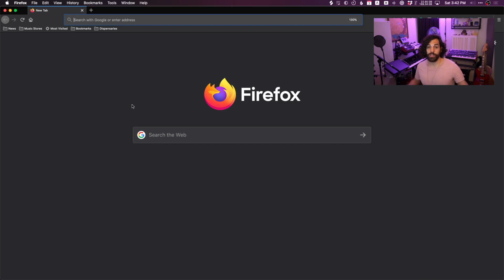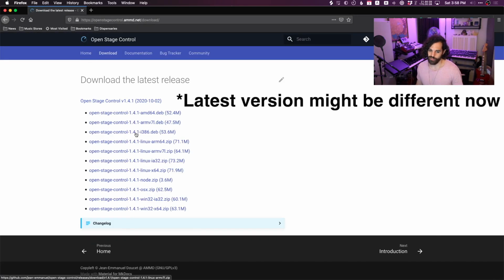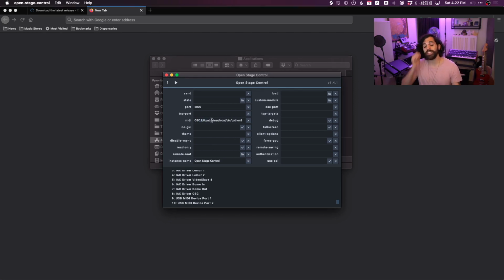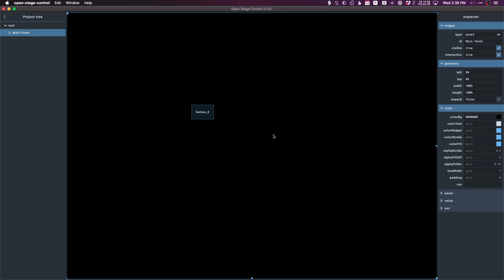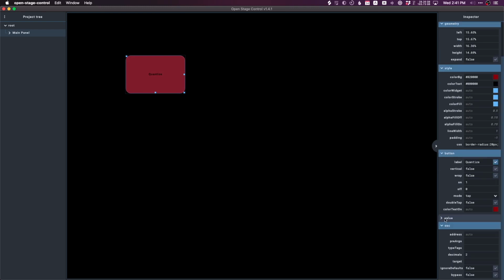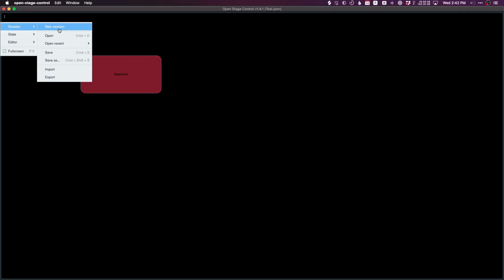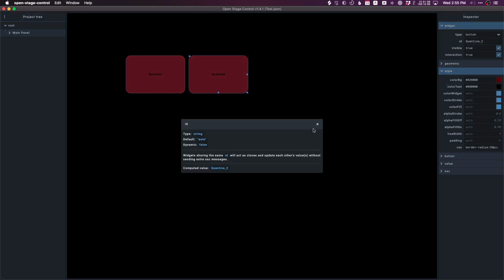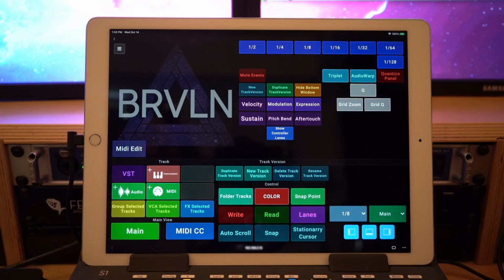Touchscreen 2 0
The next generation of touchscreen control software is here!
In this video, I break down the benefits of it, how it works, and how to set it up.

Copy text from the video instead of pasting manually:

python get-pip.py
pip install -U pip
pip install python-rtmidi

Open Stage Control:

path=/usr/local/bin/python3

STAY CREATIVE, STAY AWESOME!